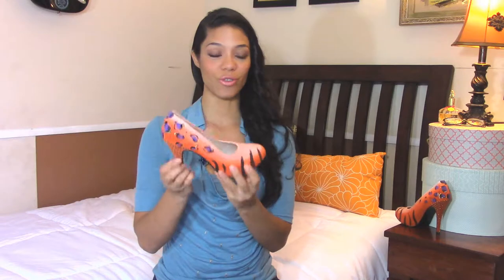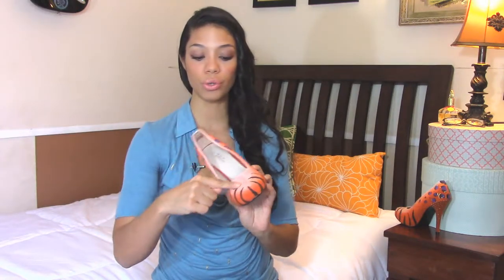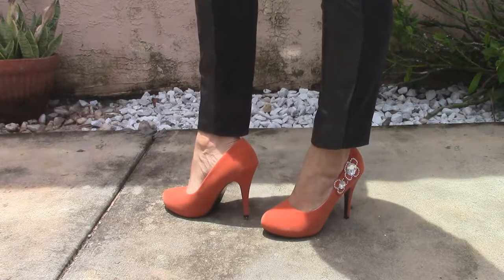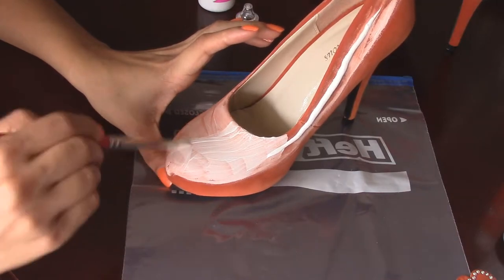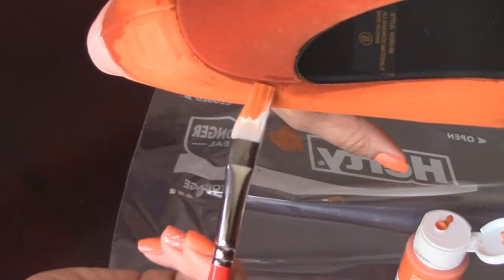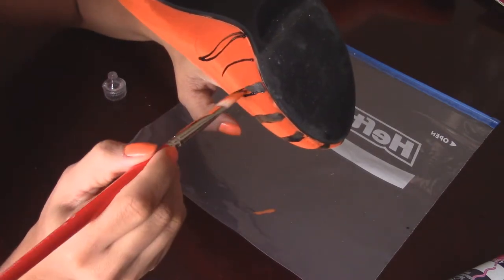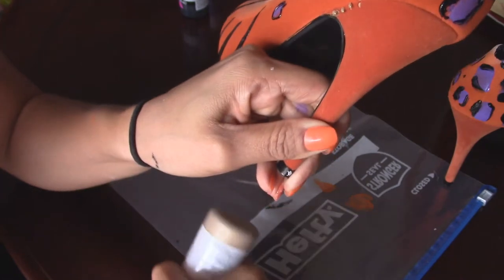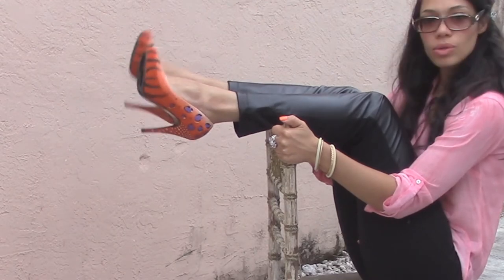Transforming shoes with paint into a FUN animal print wearable art.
This fun project will help you get inspiration on how to transform a pair of suede or fabric shoes into different fun pieces of art that are sure to be a conversation starter anywhere you go.

The inspiration for this project was from a picture I saw on the WWD Facebook page:

MATERIALS LIST (FOR THIS TUTORIAL)

- Tulip Slick Dimensional Fabric Paint White
- Tulip Slick Dimensional Fabric Paint Black
- Tulip Metallics Dimensional Fabric Paint Gold
- Apple & Barrel Acrylic Paint -  21471 Spiced Carrot
- Apple & Barrel Acrylic Paint -  21486 Purple Iris
- Windsor & Newton University Flat Brush Series 236 #9

G+: +Trenday

XOXO,

Day